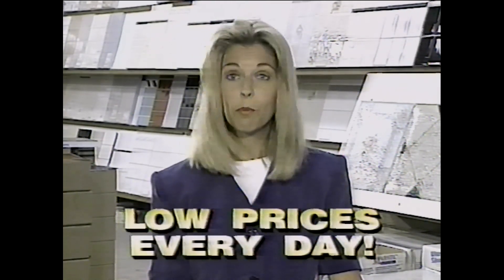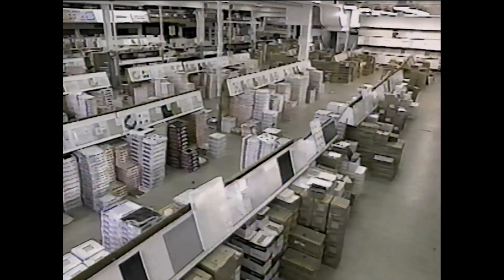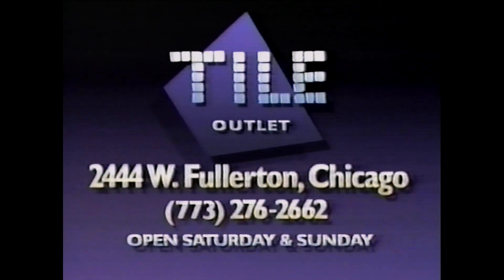"Tile Outlet" Chicago Ad (1996)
It's the Tile Outlet in Chicago and boy do they have a lot of tiles.